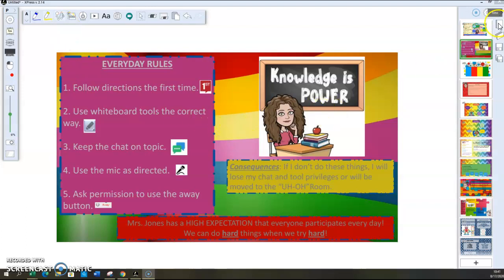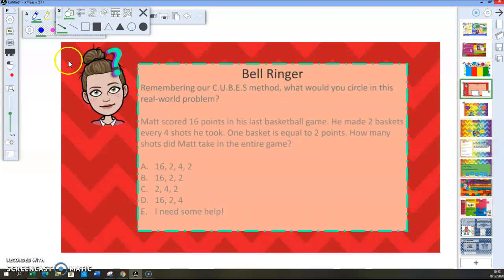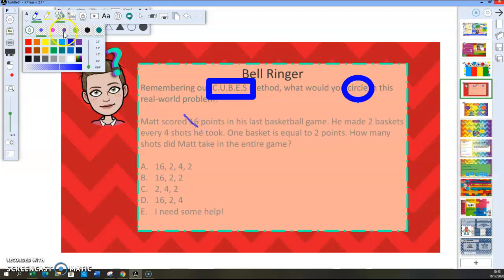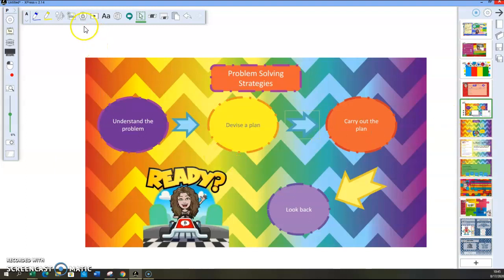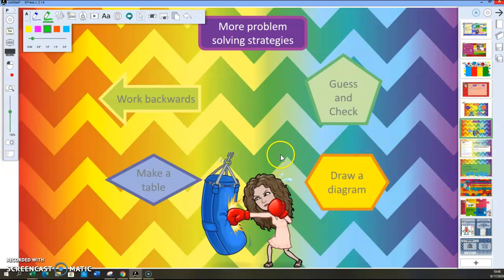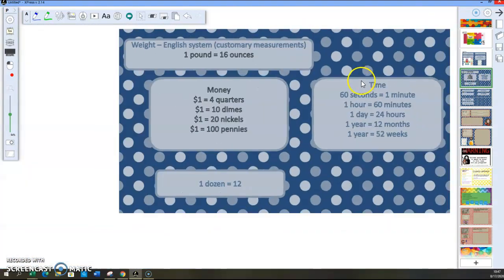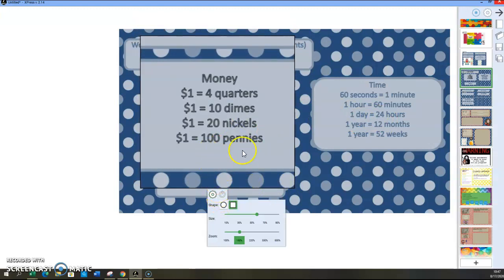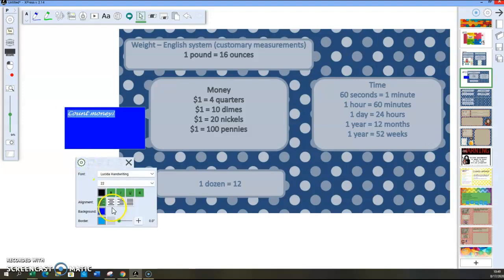Problem solving strategies